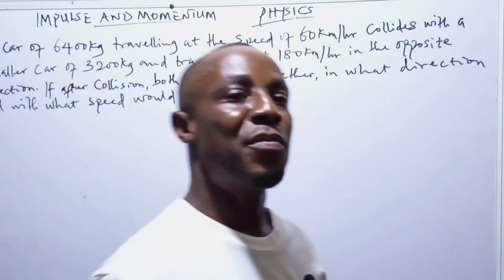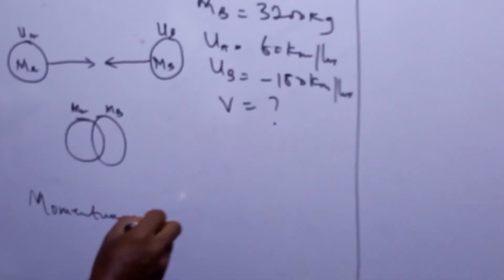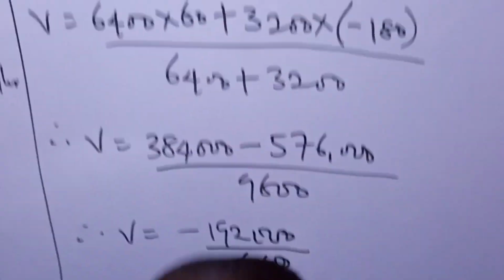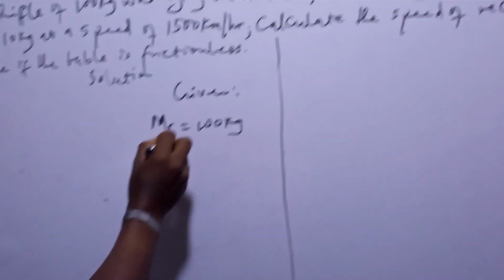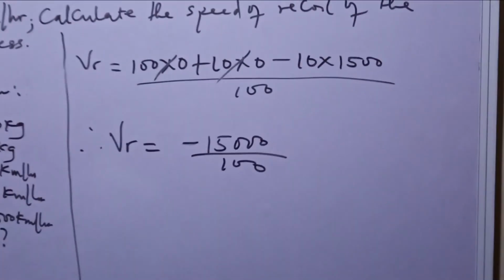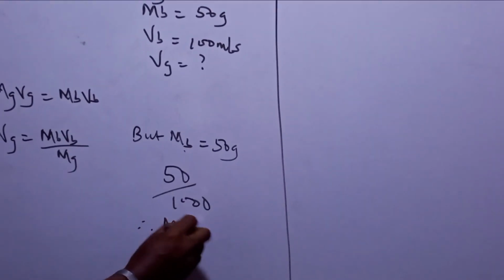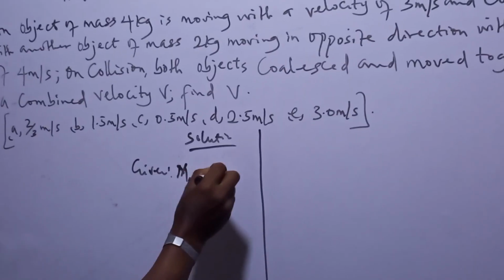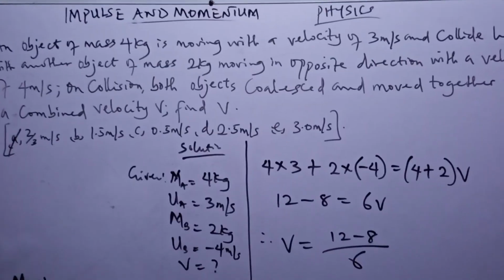Impulse and Momentum Simplified | Physics Masterclass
In this video, you’ll learn everything you need to know about impulse and momentum in physics—explained in a simple and easy-to-understand way. Whether you’re preparing for exams or just want to strengthen your understanding, this lesson will guide you step by step.
We’ll break down key concepts such as: ✔️ What momentum is and how it relates to mass and velocity
✔️ The concept of impulse and how force affects motion over time
✔️ The relationship between impulse and change in momentum
✔️ Real-life examples (like collisions, sports, and moving objects)
By the end of this video, you’ll clearly understand how impulse and momentum work together and how to apply the formulas confidently in exams.
Perfect for: Secondary school students, WAEC/NECO candidates, and beginners in physics.